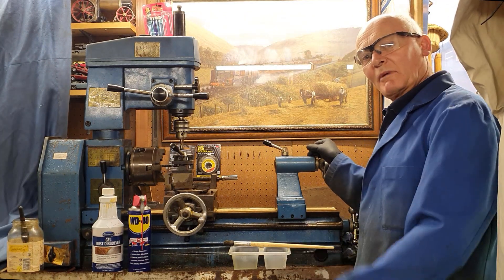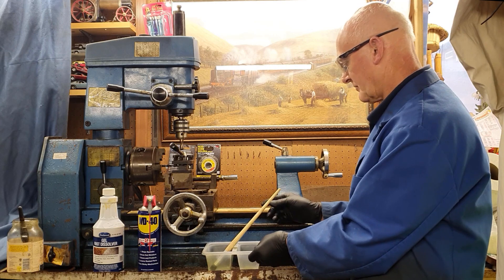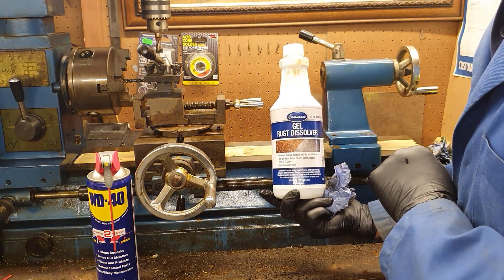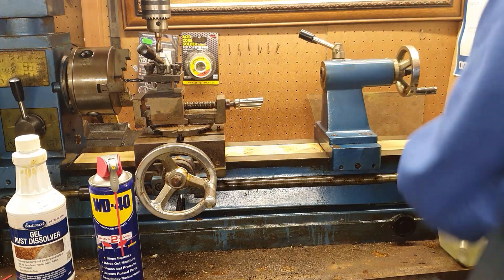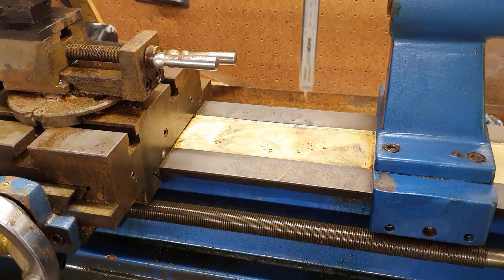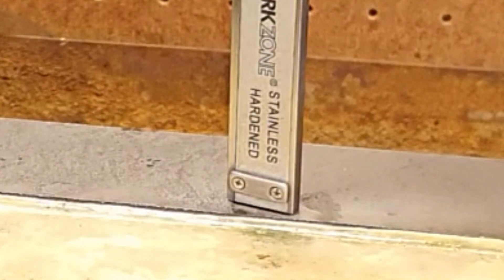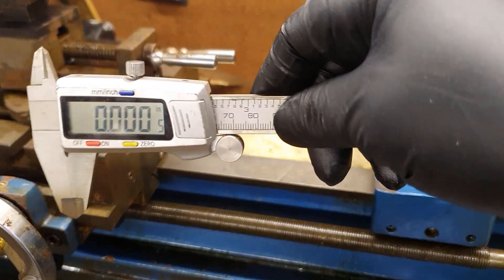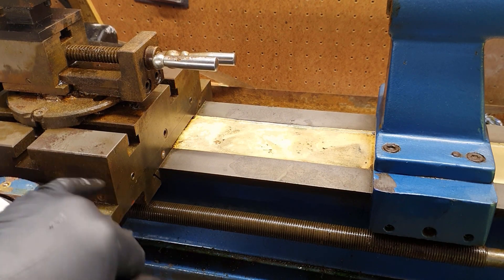Can a Rusty Lathe, Mill Drill be saved from Scrap Part 7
Here we have the 7th video, in this series following the hopeful return to service, of a reasonably well rusted lathe.
We look to see the progress made by the rust dissolver solution, and what impact it has had on a six thousandths of an inch thickness of rust on the main bed slideways.